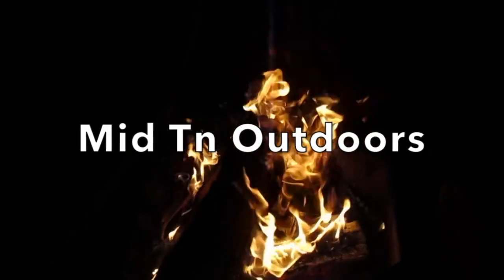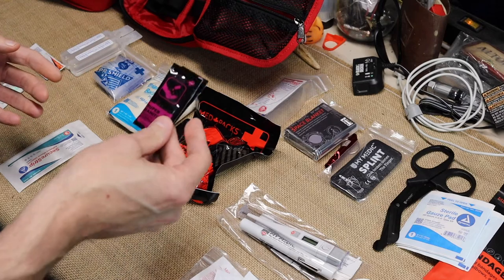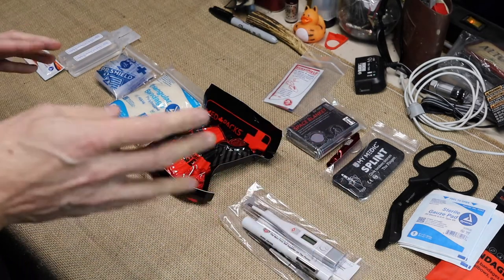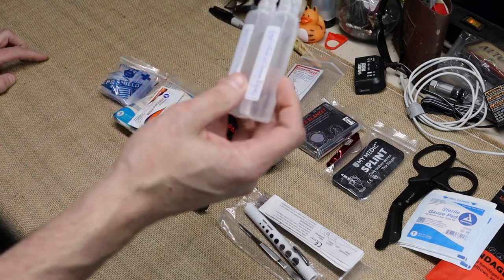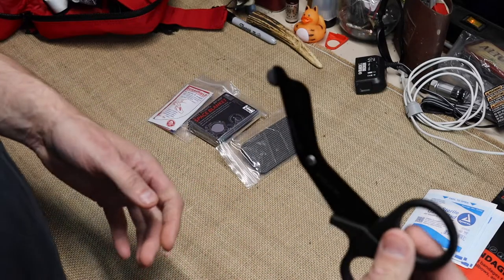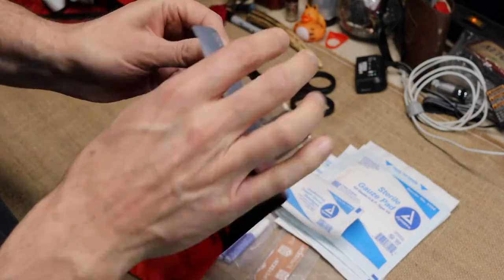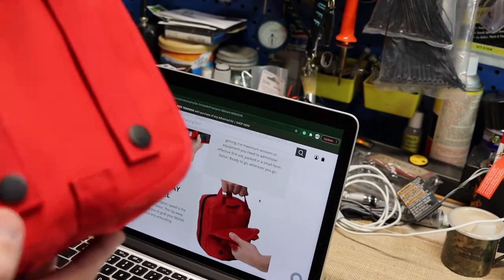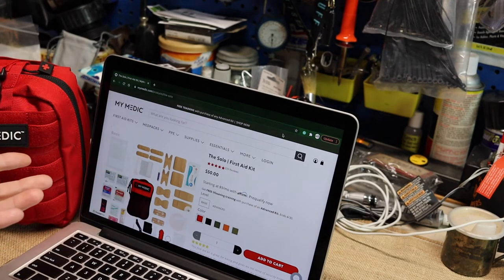MyFAK by My Medic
In this video, we go through the My Medic MyFAK and look at all of their First Aid Kits.

Amazon Link
Nomadic Gear Backpack Clip